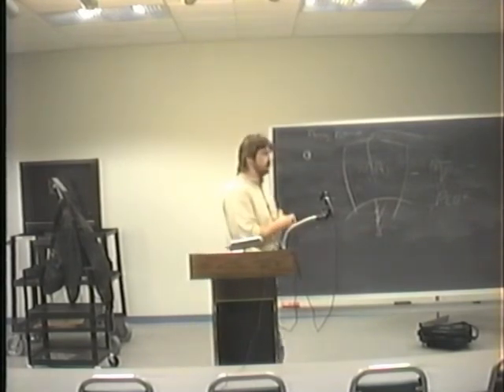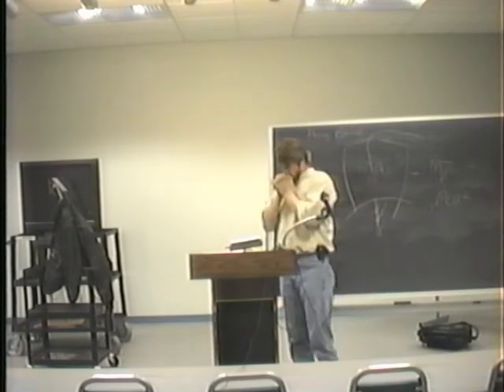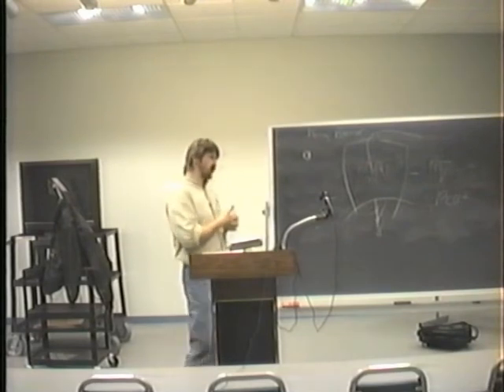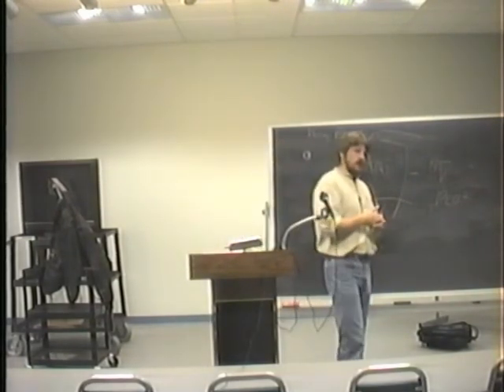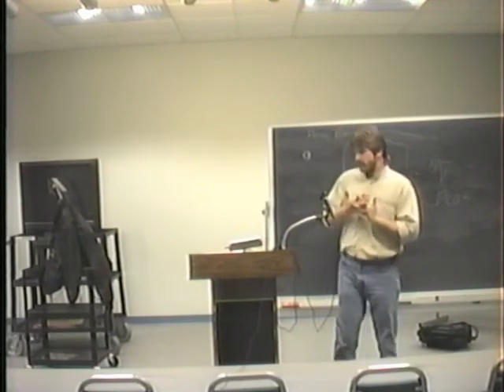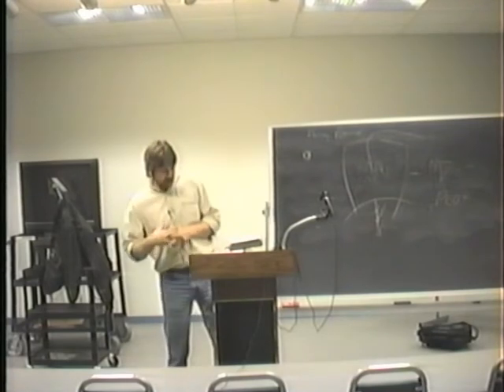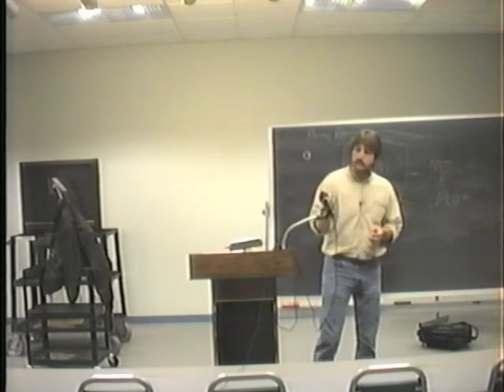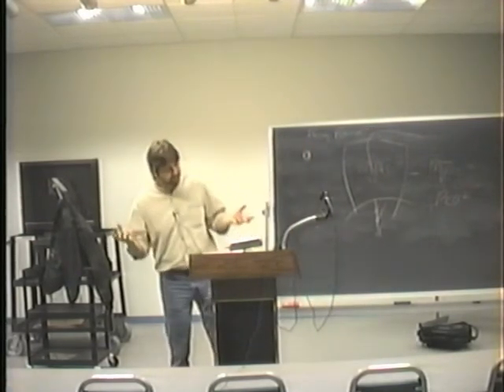Respiratory Emergencies part 2